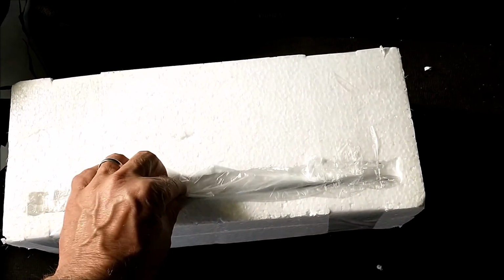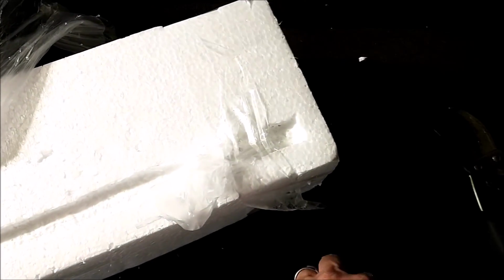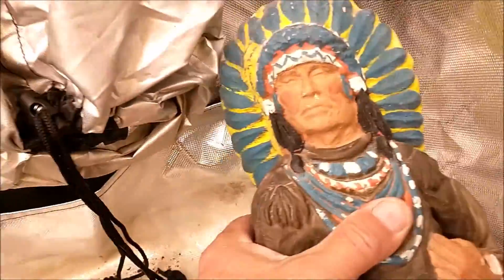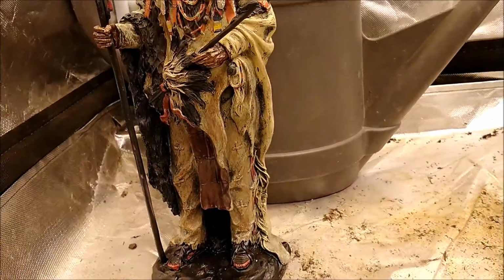New Gnome Warrior for the 5x5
I called in a higher power to protect the girls from troll activity!

A Happy Cultivator Production
Keep Happy, Stay Stoned, and Urban Garden!

Help Pollinate the Urban Garden and Join the Gnome Army!